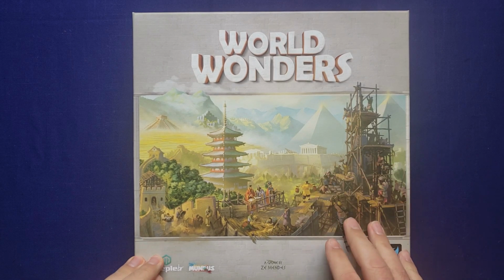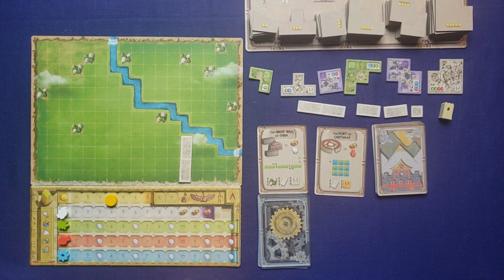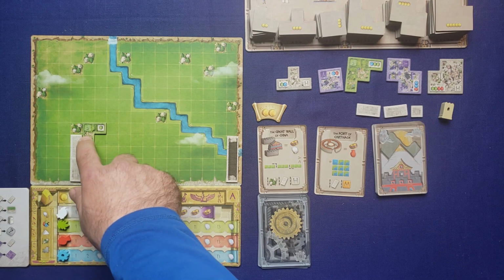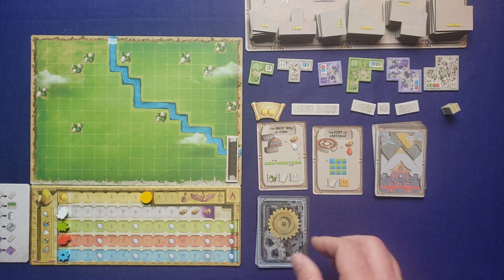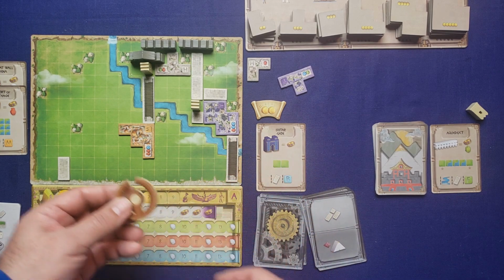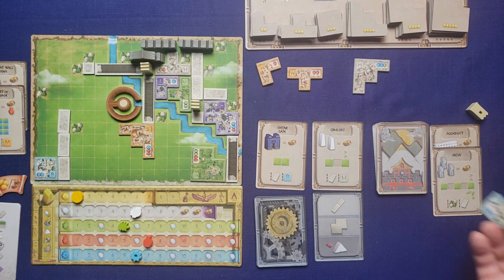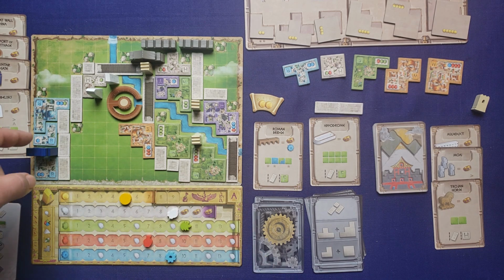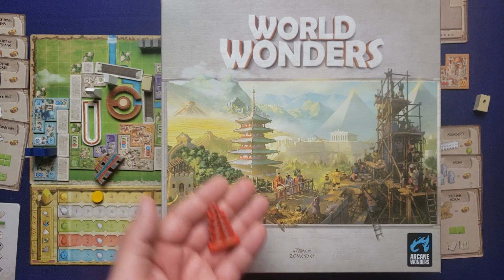Tutorial & Solo Playthrough of World Wonders - Build the Best Monuments!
In this video, I teach and play through the solo mode of World Wonders by Ze Mendes and Arcane Wonders. In World Wonders, you are trying to build out your city with roads, towers, and buildings, in order to then build the greatest world wonders.

Have rules questions? Want to chat? Suggestions for future content? Updates? Check out Tabletop For One's Discord server here:

00:00 Introduction
00:12 Overview
00:45 Setup
02:18 How to Win or Lose
04:18 Rules Overview
13:35 Start of Gameplay
14:46 Buying a Tower
16:07 Buying a Building
16:43 Building a Monument
18:06 Building a Bridge and Using a Tower
19:19 AI Takes a Monument
23:10 Taking a Loan
24:46 Building a Building Next to Another
27:26 Paying Off a Loan
30:56 Final Scoring
32:44 Outro